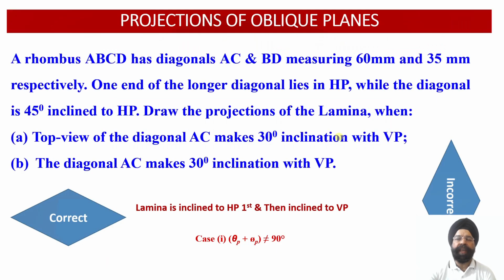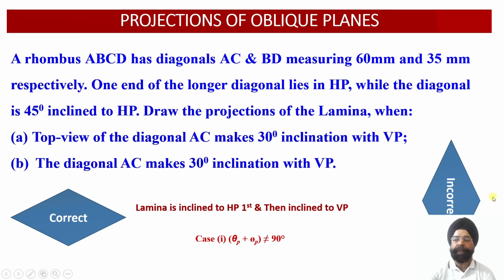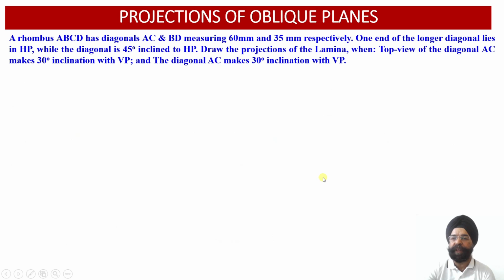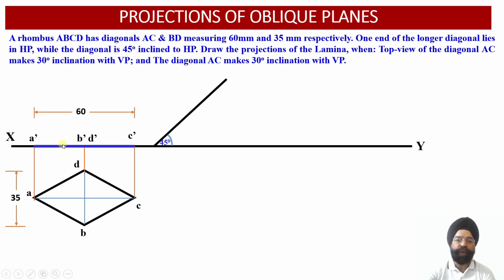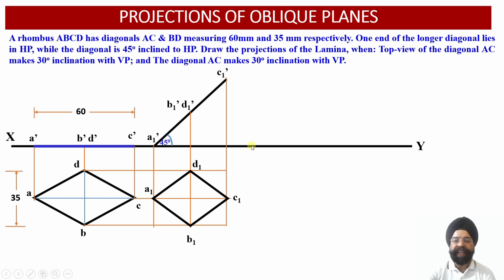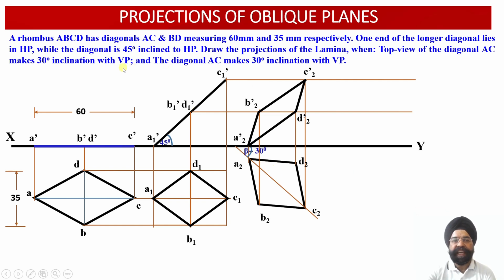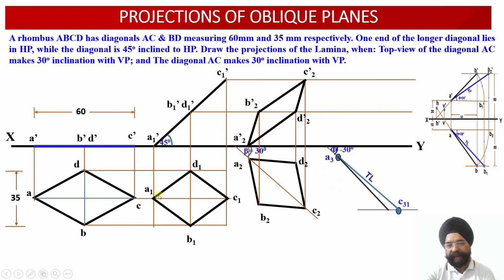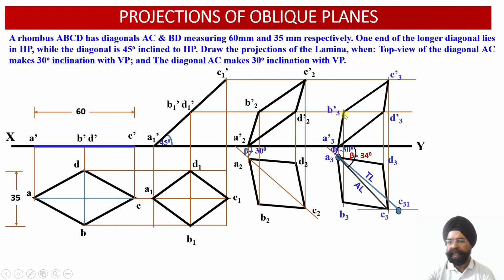Engineering Graphics Lecture 011J Projection of Planes X (Rhombus Lamina inclined to HP and VP)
Further, the following problem related to the Projections of Planes has been illustrated in this Lecture:

A rhombus ABCD has diagonals AC & BD measuring 60mm and 35 mm respectively. One end of the longer diagonal lies in HP, while the diagonal is 45° inclined to HP. Draw the projections of the Lamina, when:
i. Top-view of the diagonal AC makes 30° inclination with VP;
ii. The diagonal AC makes 30° inclination with VP.